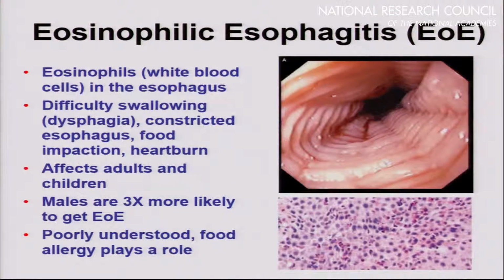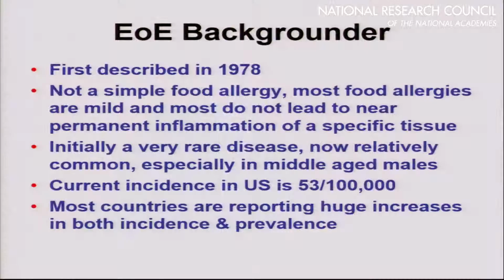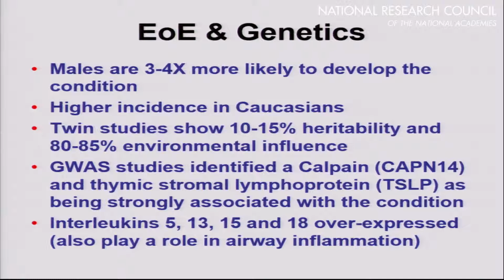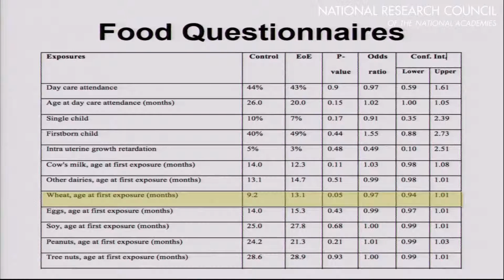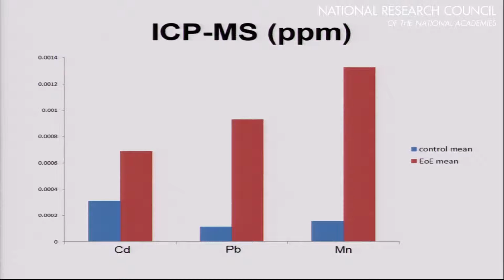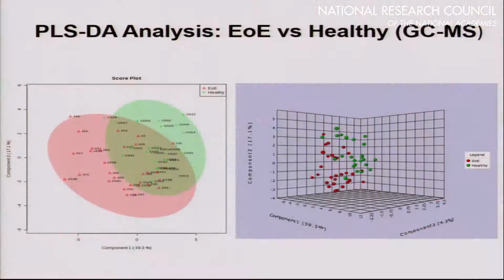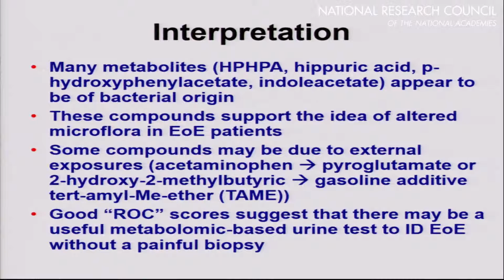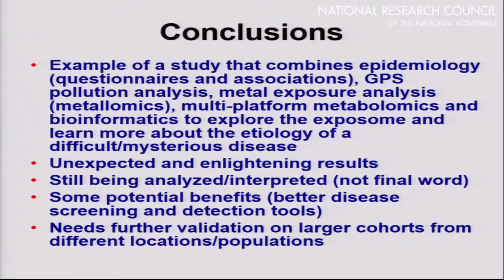Understanding Exposure and Disease Etiology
David Wishart, University of Alberta